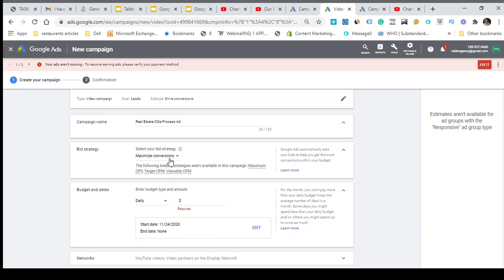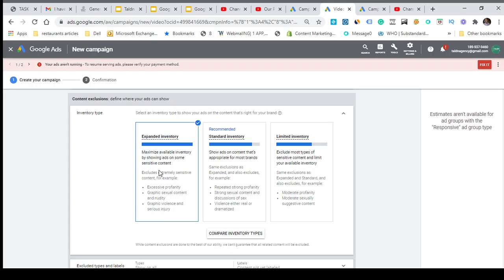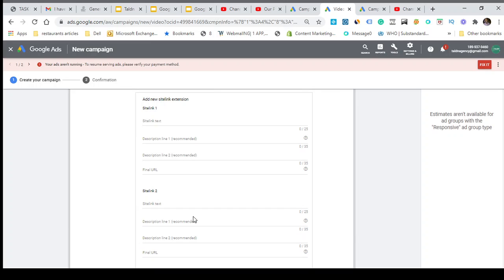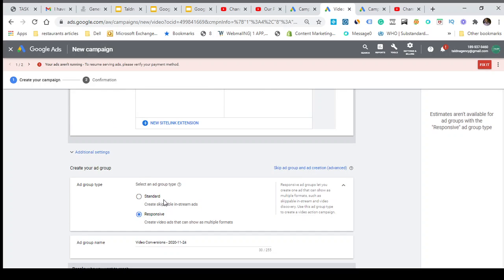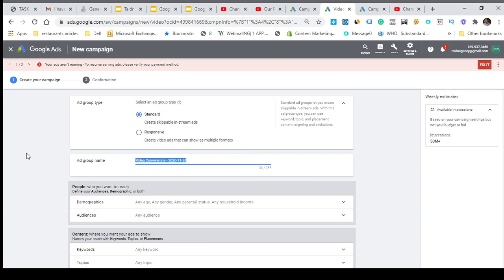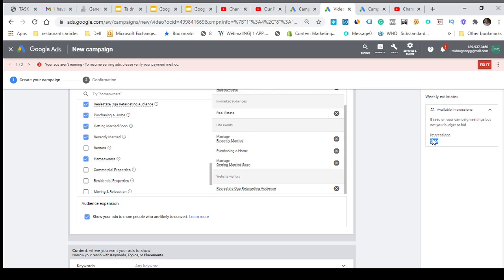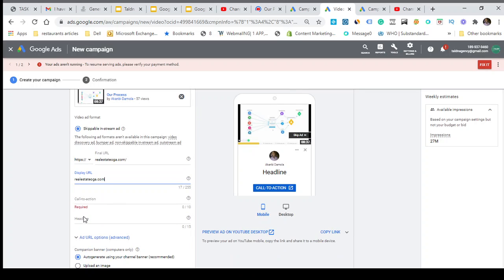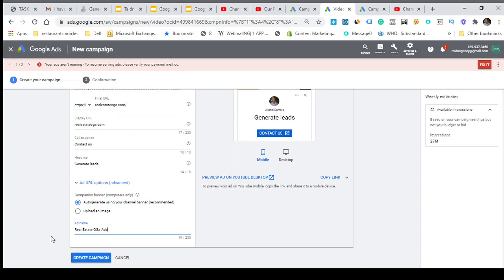YouTube Ads Ads Setup Tutorial 2021 in Nigeria (Launching a Video Marketing Campaign)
YouTube Ads Tutorial 2021 - [Step-by-Step] In this video I show you how to run YouTube Ads on Google in 2021. Pay-per-click (PPC) ads are a very effective way to build your pipeline and the same place we generate consistent leads between $5 - 10 leads.

googleads​ googleadwords​ googleppc youtubeads YouTube Ads (AdWords) - Tutorial 2021 [Step-by-Step] In this video I show you how to create a YouTube Ad on Google in Nigeria in 2021. Pay per click (PPC) ads are a very effective way to build your pipeline and the same place we generate consistent leads between $5 - 10 leads.